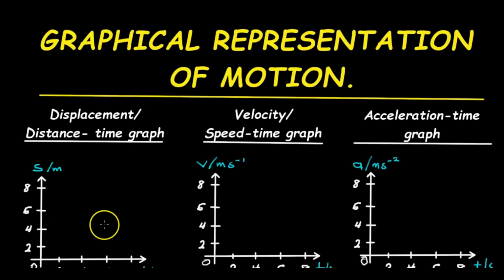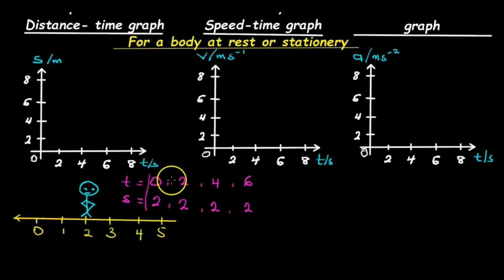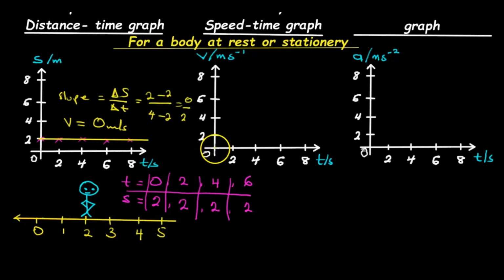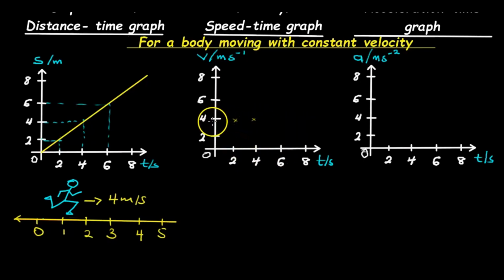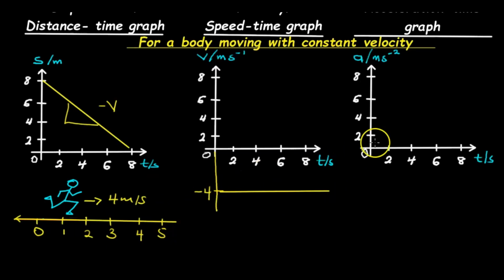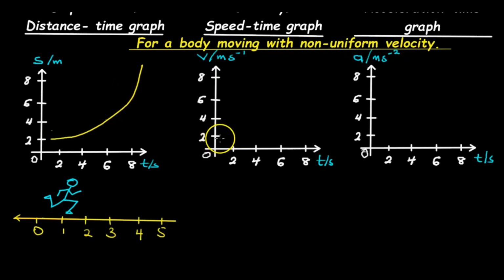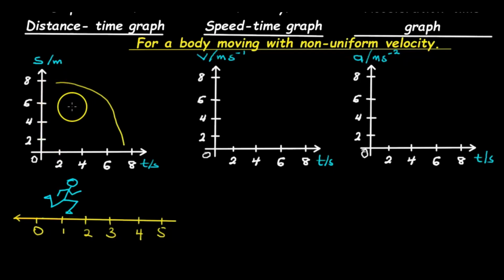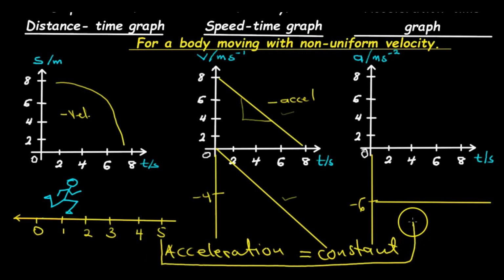Graphs of motion - Part 2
In this video, we continue our discussion on graphs of motion. Watch the part one of this video if you have not.